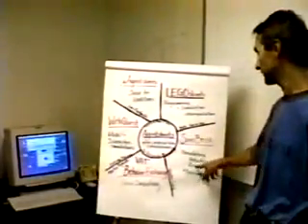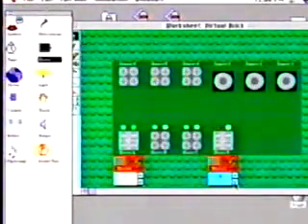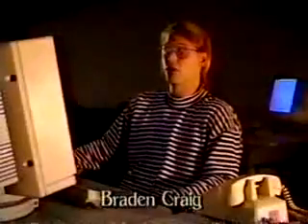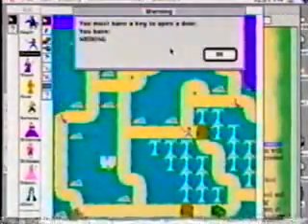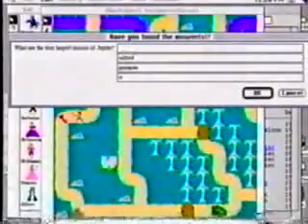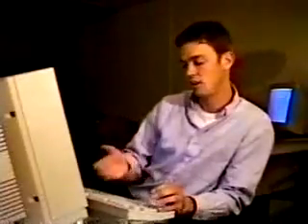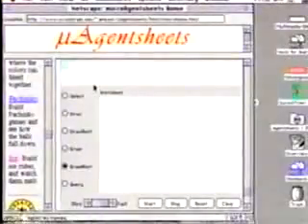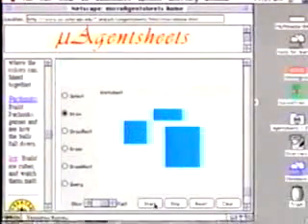AgentSheets Projects at the University of Colorado 1996